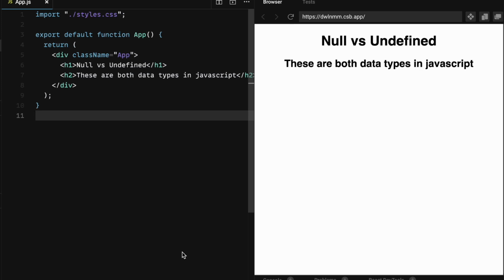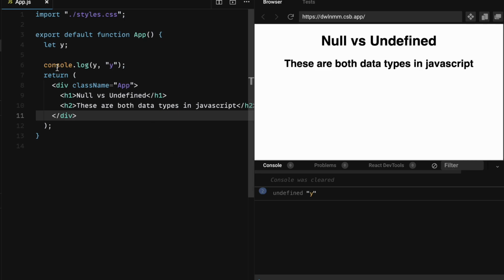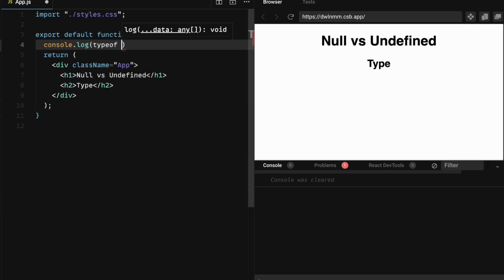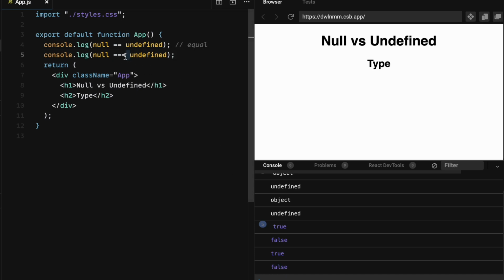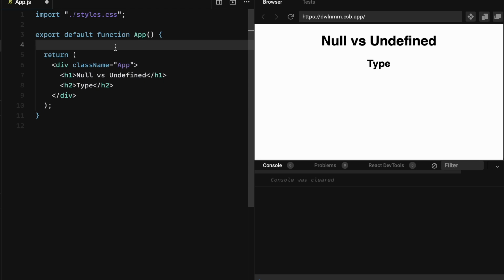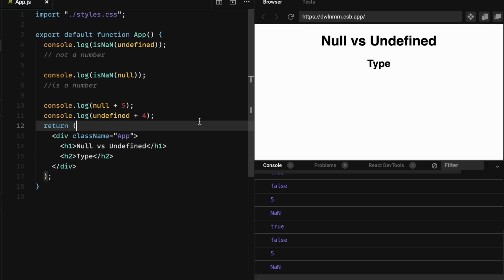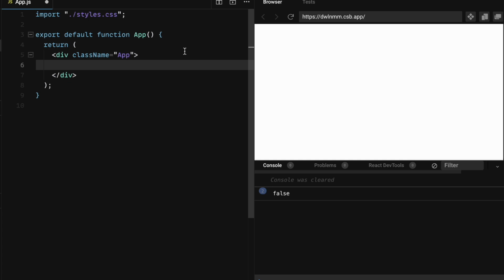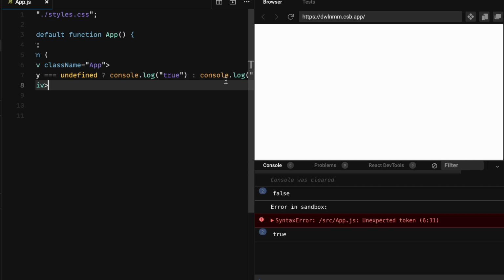null vs undefined in javascript || Interview Questions Null vs undefined in Javascript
About the video:
null vs undefined in javascript || Interview Questions Null vs undefined in Javascript || Difference between Null vs undefined in Javascript